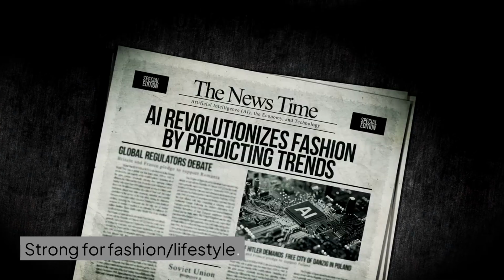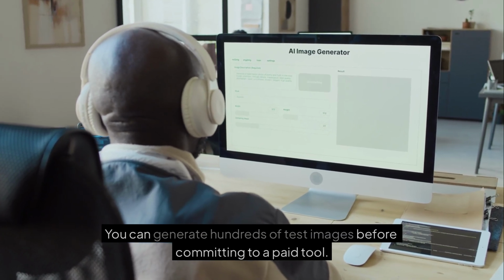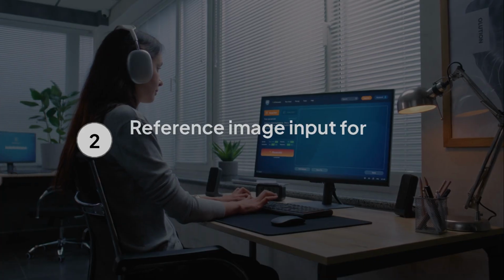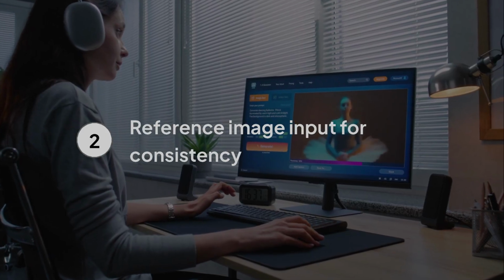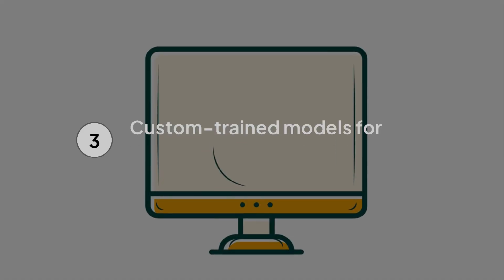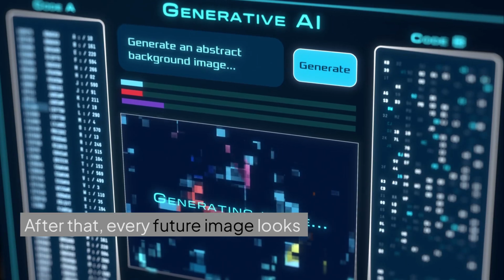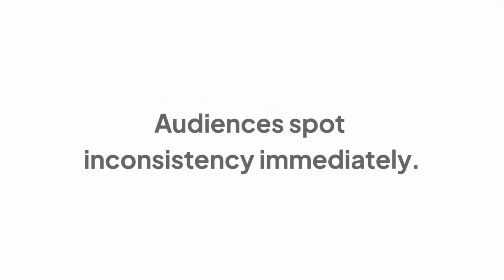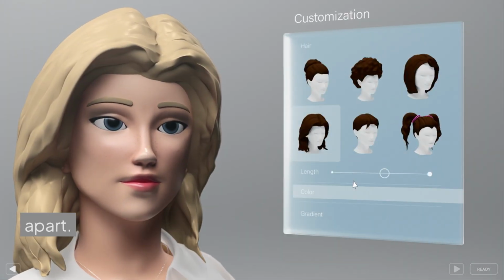Generating ai photos for your avatar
🚀 Want more traffic, leads, and sales without spending a fortune on ads?

Discover how AI Traffic Tool can help you generate targeted traffic using smart AI-powered strategies designed for online marketers, entrepreneurs, and small businesses.

Start building smarter traffic today with AI-powered marketing tools designed to help you grow faster.